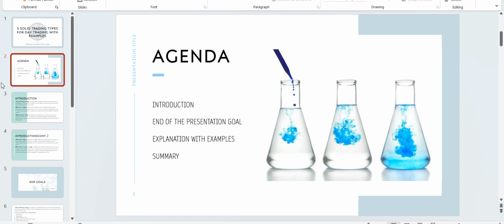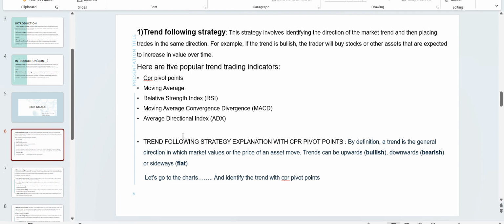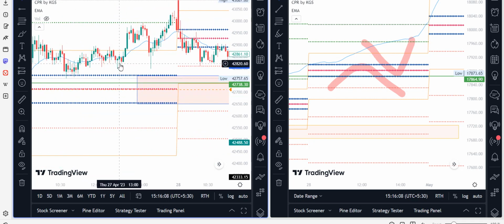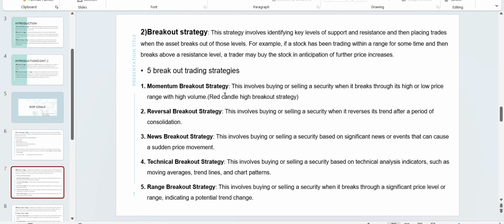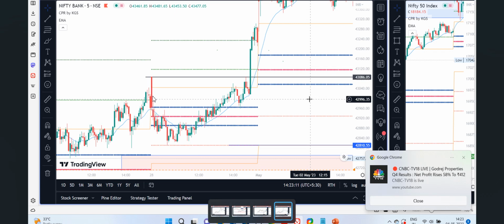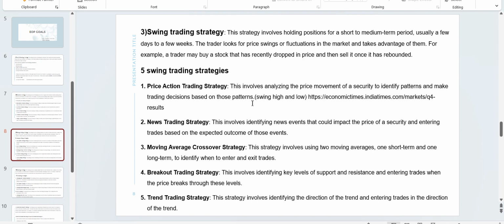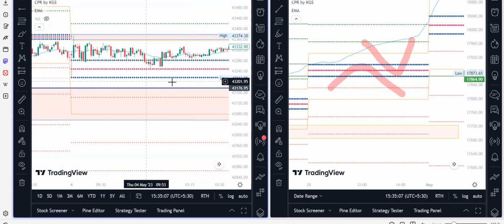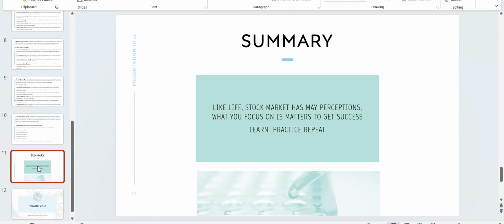5 SOLID TRADING STYLES OF DAY TRADING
KNOWING AND RESEARCHING WHAT TO LEARN IS THE FIRST STEP TOWARDS PROFITS.DO IT WITH UNDERSTANDING OF WHAT TO CHOOSE. FROM THIS VEDIO